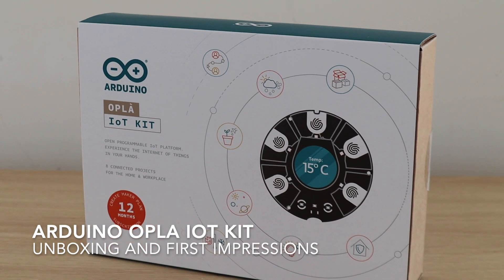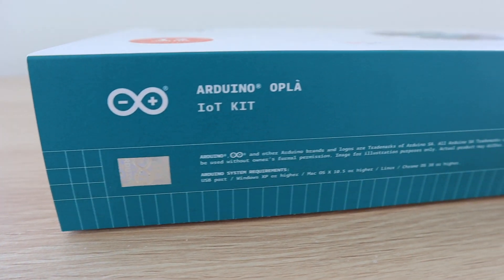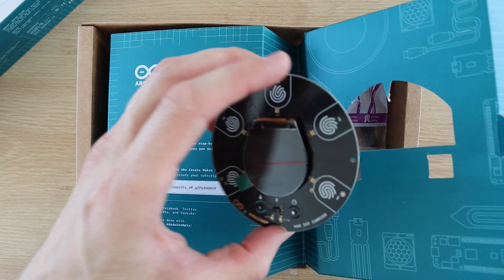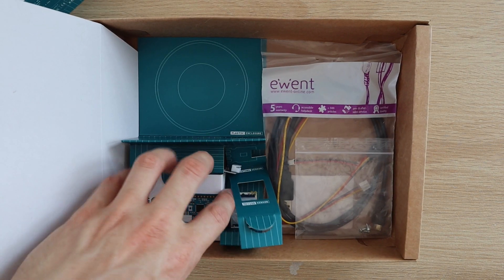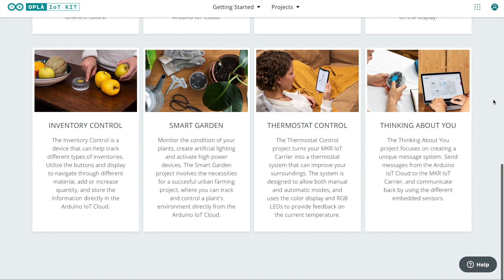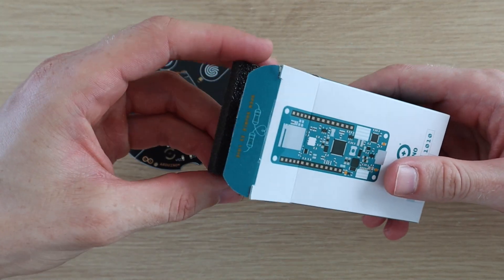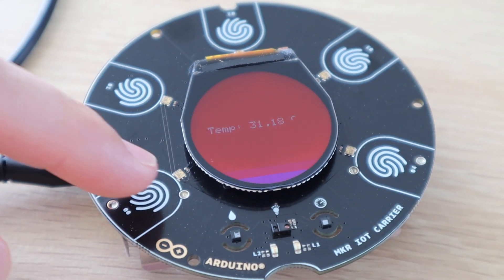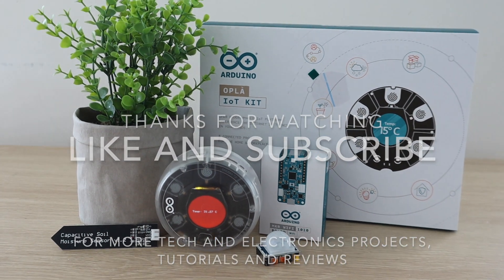Arduino Oplà IoT Kit - Unboxing and First Impressions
Today I'm going to be taking a look at the new Oplà IoT kit from Arduino. We'll go through the unboxing and see what's included and then have a look at the basic example code and my first impressions of the kit.

The kit includes a MKR IoT carrier, which is the big round board featured prominently on the front of the box, as well as the MKR WiFi 1010 Arduino board, cables for the sensors and battery, a motion sensor, a moisture sensor, a plastic enclosure, and a USB cable.

Oplà IoT Kit From Amazon Store